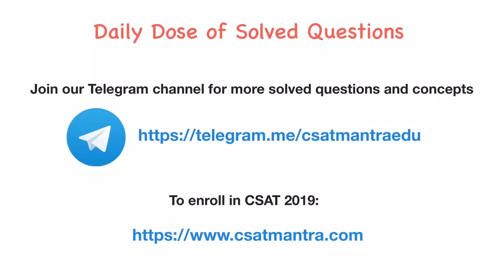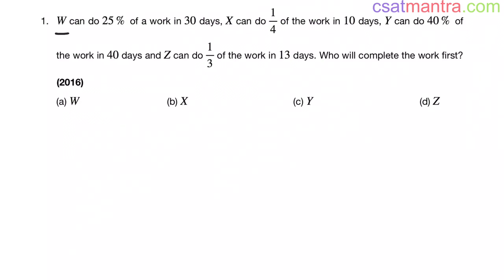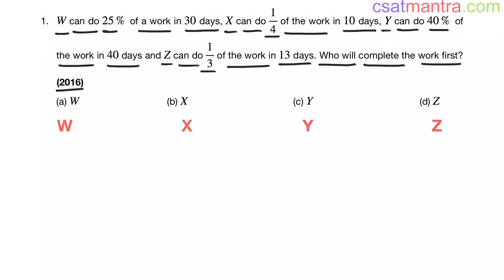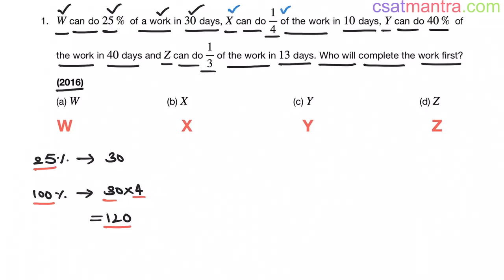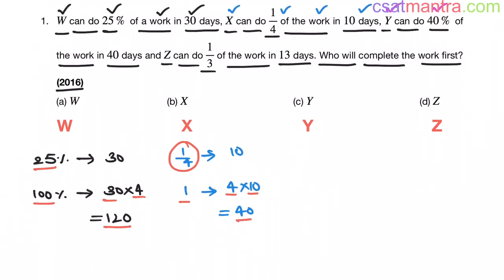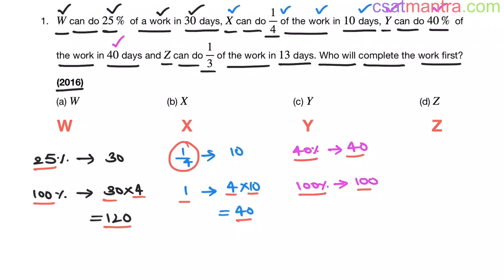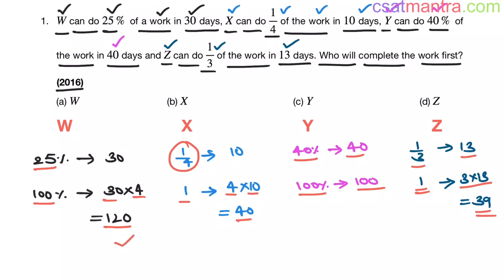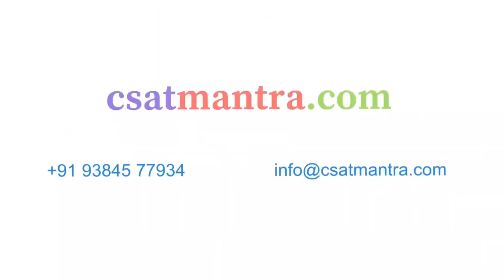W can do 25% of a work in 30 days, X can do 1/4 of the work in 10 days, Y can do 40% | CSAT MANTRA